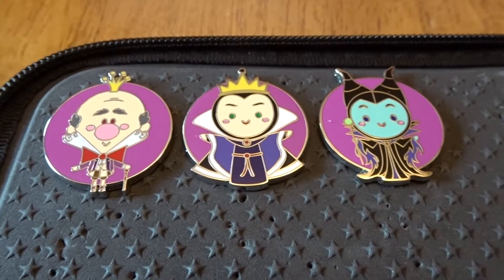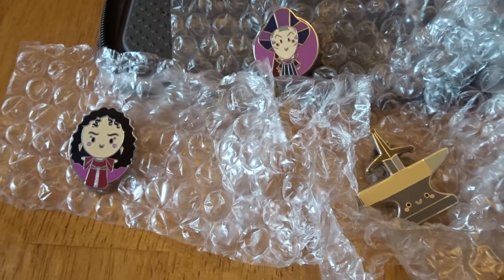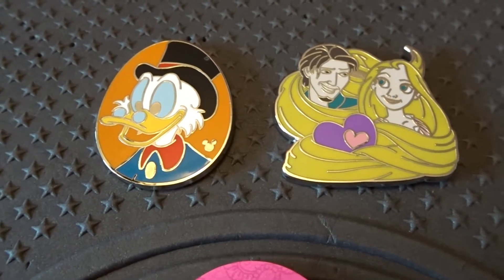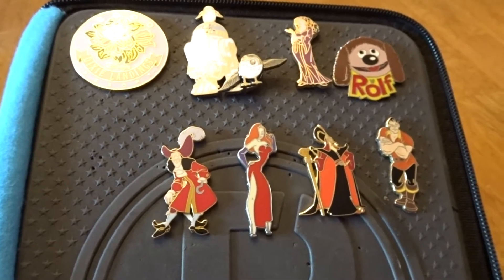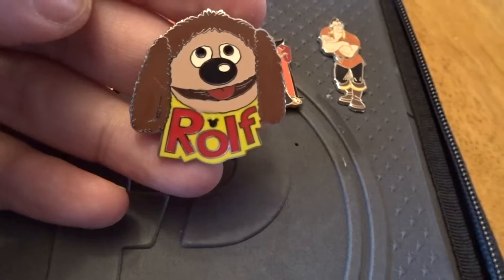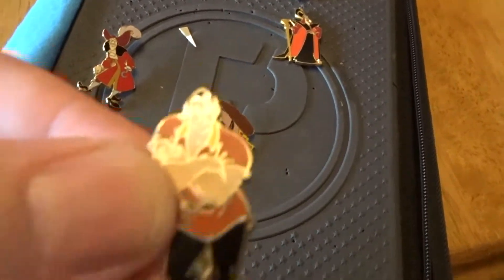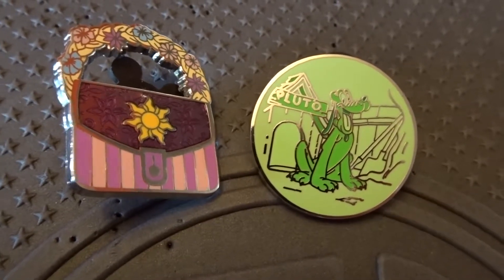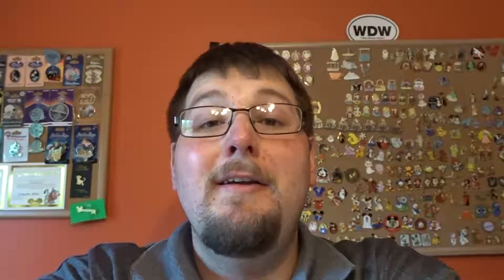May Pin Mail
MAIL CALL!! Rob has Pin Fever with no sign of it stopping! In this video, Rob showcases the pins he received through trading in the Facebook Group: DisneyKittee Pin Group: Chat & Trade.

Tell us what you think of our new pins! What kind of pins do you collect?

Do you like collecting and trading Disney Pins? Check out this Facebook Group: DisneyKittee Pin Group: Chat & Trade

I'm Hal, a Pittsburgh 20-something. My husband and I love to have fun and travel. We started this channel as a way to share our adventures with friends and family. Sometimes we do Disney stuff, but there's also lots to explore around Pittsburgh!